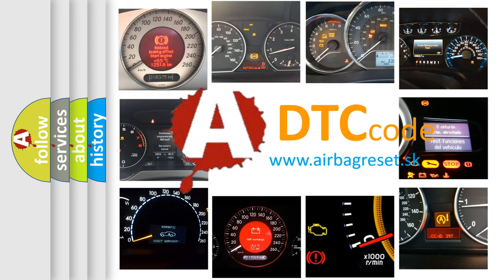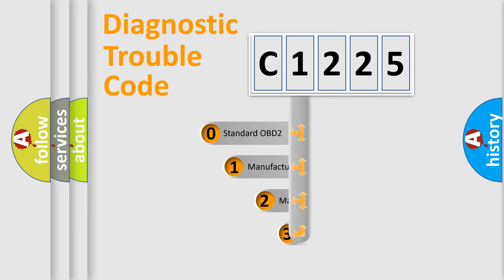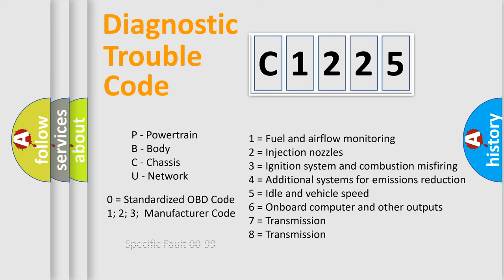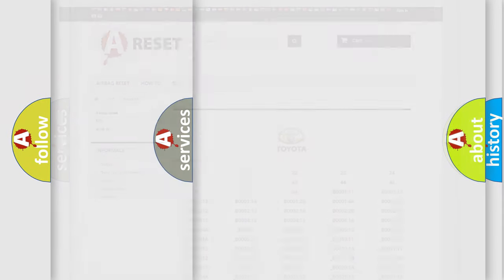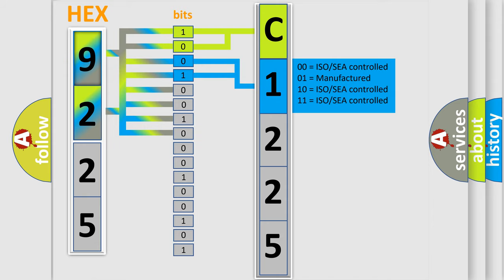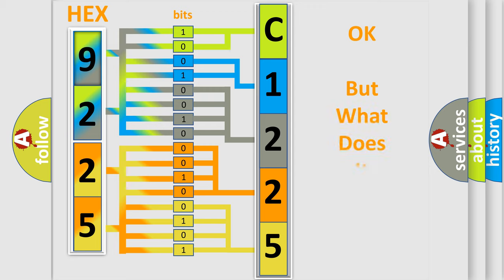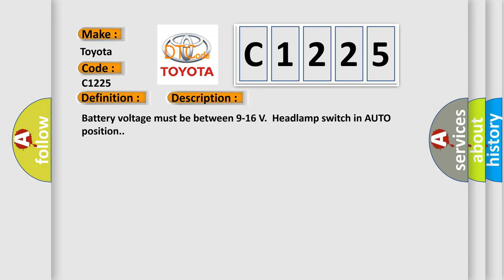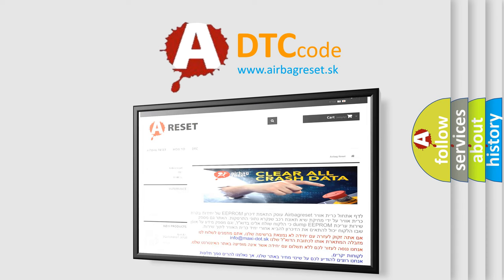DTC Toyota C1225 Short Explanation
Contents:
0:21 Basic DTC analysis according to OBD2 protocol standard.
1:48 Insight into programming
2:58 A diagnostically understandable description of the Diagnostic Trouble Code
3:05 Basic error definition

Make:
Toyota
Code:
C1225
Definition:
Daytime Running Lamp Control Circuit
Description:
Battery voltage must be between 9-16 V.Headlamp switch in AUTO position.
Cause:
The BCM detects a short to voltage in the DRL resistor control circuit.